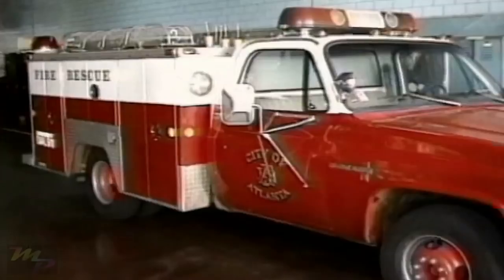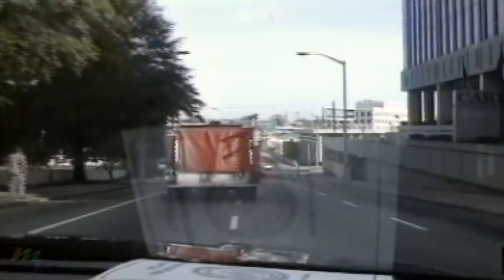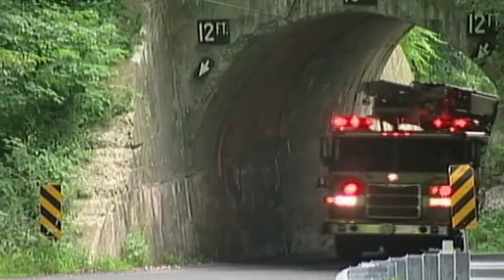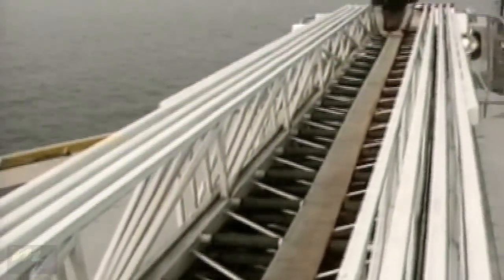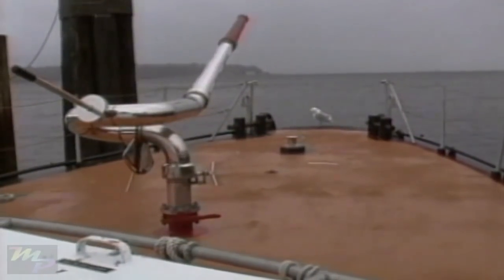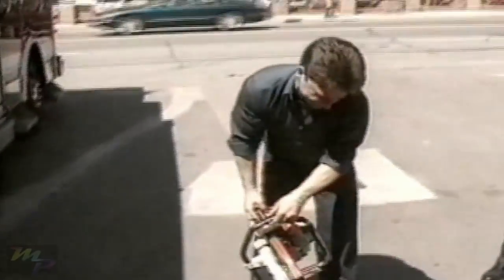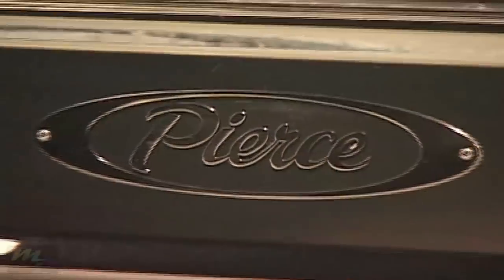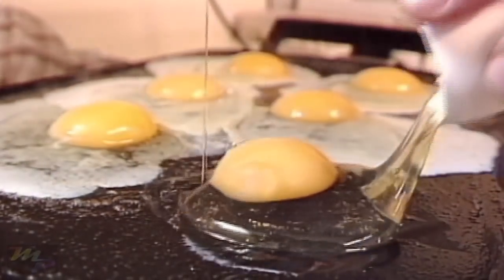Fire Trucks to the Rescue | FULL SHOW | Lots & Lots of Fire Trucks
It's fire trucks to the rescue in this complete show including fire trucks of all shapes and sizes. One of the most popular Fire Truck Videos ever! Kids of all ages will be amazed as we race along to real fire calls, see firefighting heroes in action! Plus, rescue rigs, high flying choppers, giant pumper trucks, super soakers and lots of big red fire engines! Go aboard a fire boat, climb an aerial ladder, visit a fire house, go inside a fire truck factory, safety tips, more!
Download Full Length Lots & Lots of Videos for kids at Amazon for free: goo.gl/2rfVNk